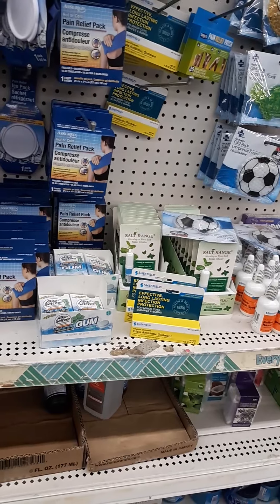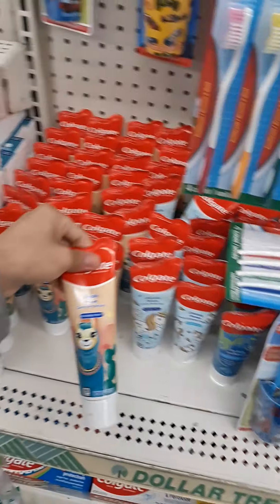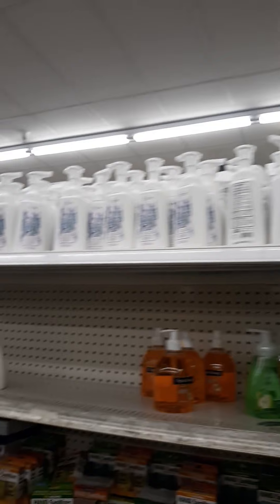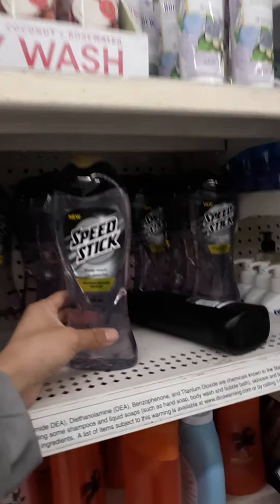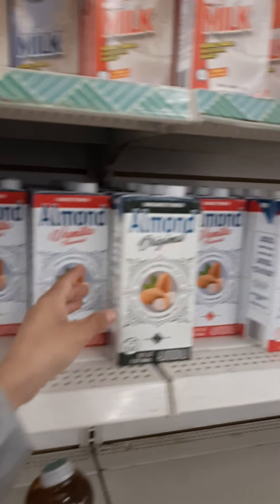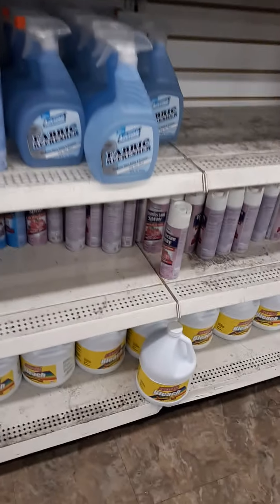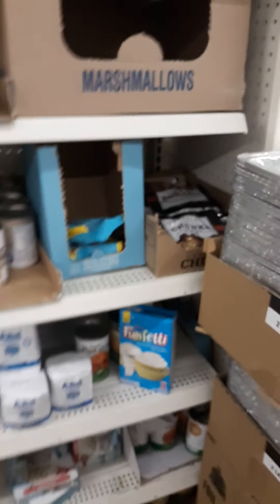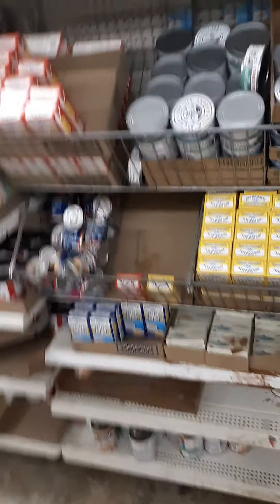Dollar Tree Small Walkthrough 2021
I'm not gonna go through all isles or make up isle
yes that rude toxic bitch monster demon is still working there unsatisfying more customers in front of me and other shoppers too

I'm not couponing today
8ct  all seltzer gum heartburn chews you can get them free at cvs with crts like 2$ or 3off2 crt on the 2ct at 49cent. the crt will adjust.